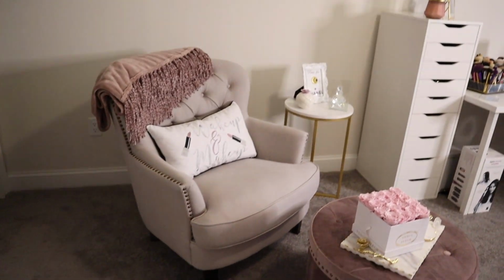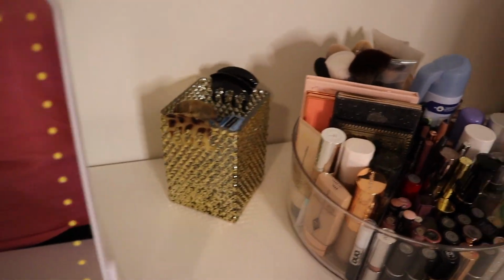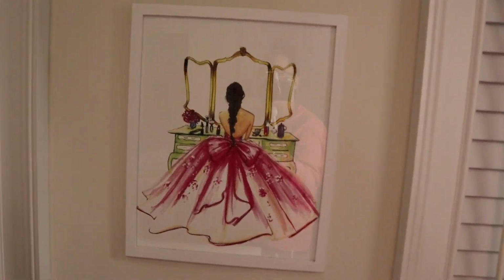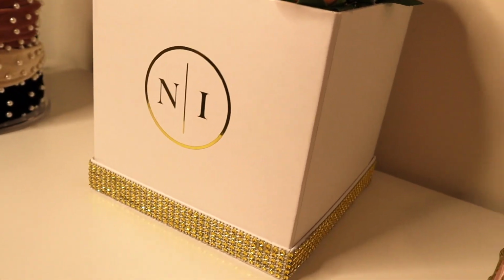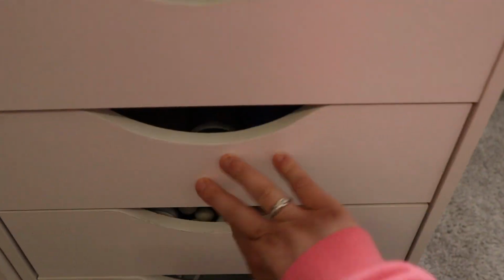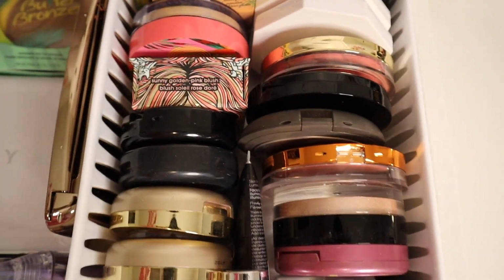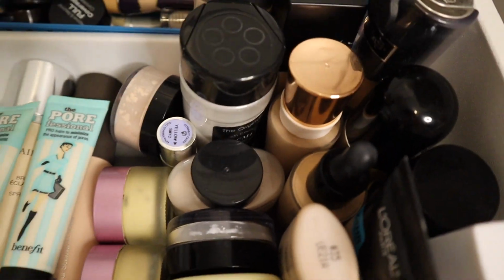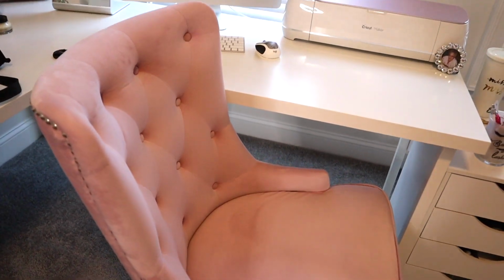Welcome to my Beauty Room - Full Tour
Good Morning!
Good Afternoon!
Good Night!

Wherever you're from, this channel is for everyone, and I can't thank you enough for stopping by!

Get my ring dish, pen cup and forever roses (my favorite!!) from
Tanti Baci Creations on Etsy!!

Rotating Acrylic Organizer - Amazon
Marble Coasters - Amazon
Acrylic Perfume Shelves - Amazon
Club Chair - Wayfair
Ottoman & Marble Tray -  Inspire Me! Home Decor
Makeup Brush Carousel - Marshalls
Acrylic Hair Organizer/Storage Tower - Amazon
Canvas Art - Burlington
Floral Decal - Etsy
"It Was All A Dream" - Etsy
Storage Shelves w/ Glass Doors - Ikea "Billy" Style
Alex Drawers - Ikea
Small Desk 5 Drawer - Michaels
4 Cube Organizer w/ Fabric Drawers - Walmart
Acrylic Polaroid Frame - Home Goods
Upholstered Velour Pink Chair - Home Goods
Vanity Silhouette Art Work - Melsey Illustrations